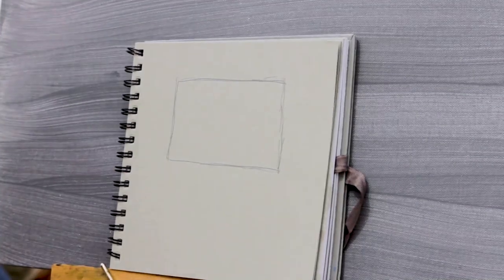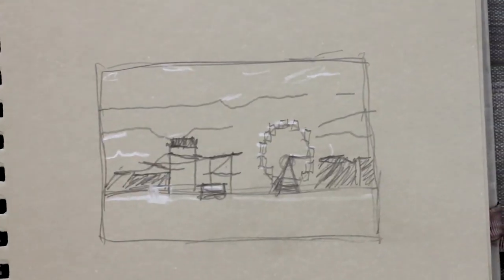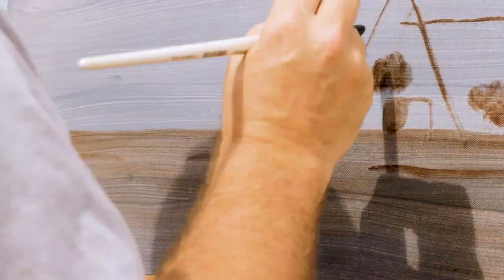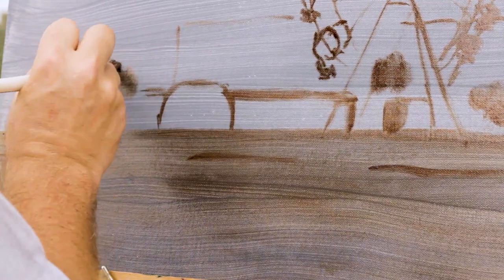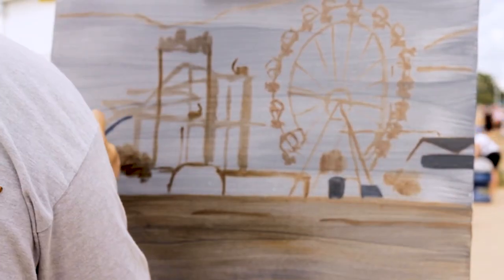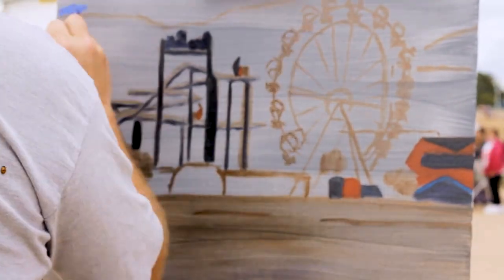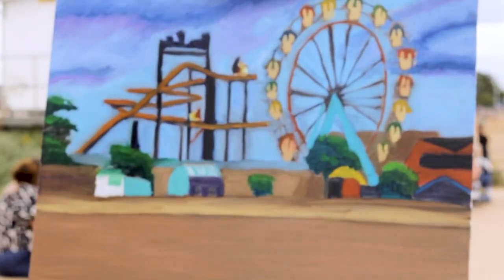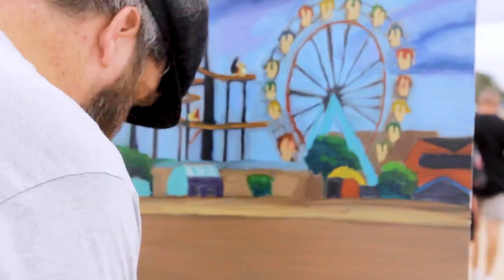Tom Gore Painting Show ep 11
Here we paint the Amusement Park in Skegwell on the beach in Eastern England.